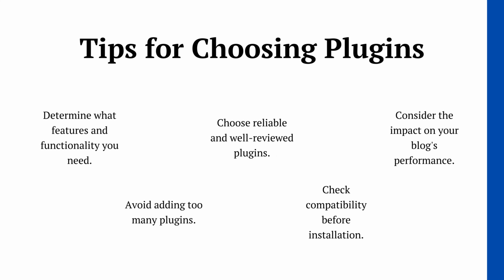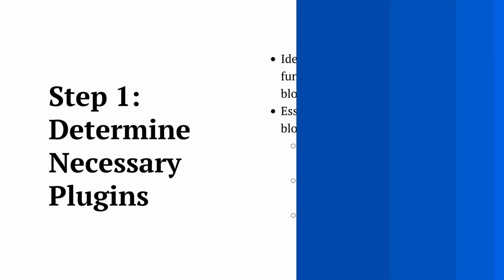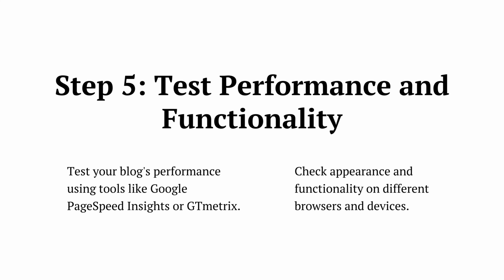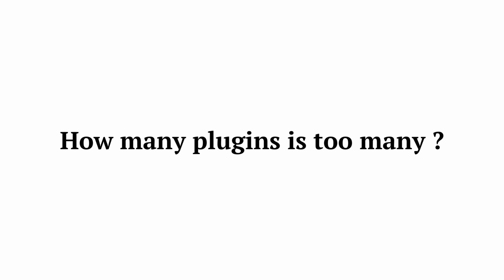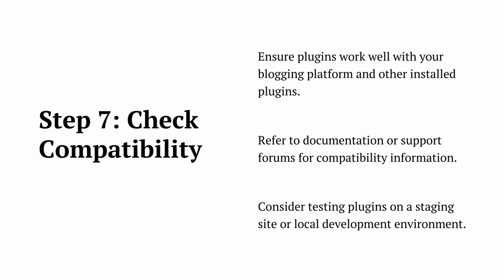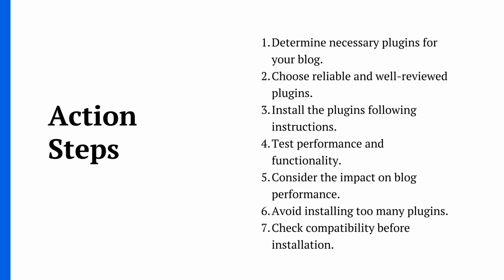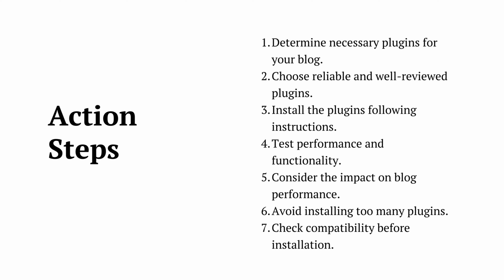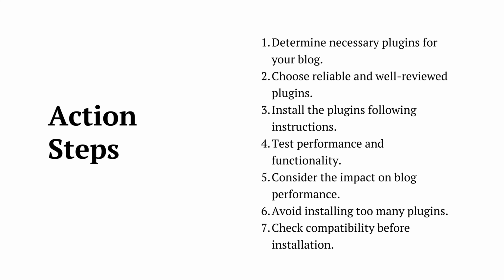Optimizing Your Blog with ESSENTIAL PLUGINS: Step-by-Step Guide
Are you struggling to choose the right plugins for your blog? Look no further! In this video course, I will guide you through the process of selecting and installing essential plugins. From assessing your blog's needs to ensuring optimal performance, you'll gain the knowledge to elevate your blogging game.